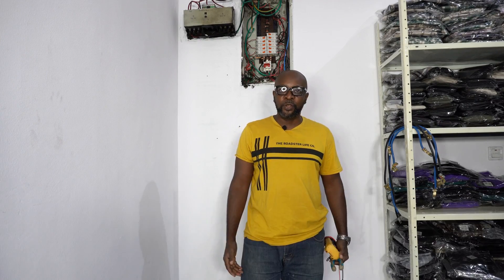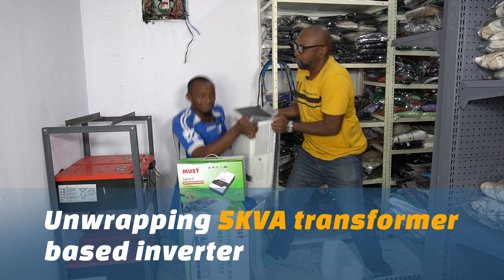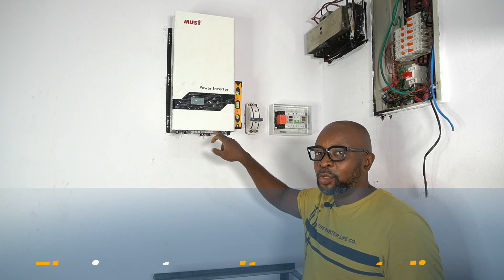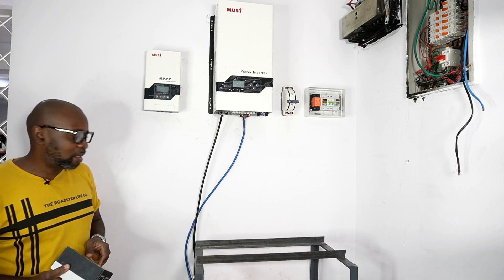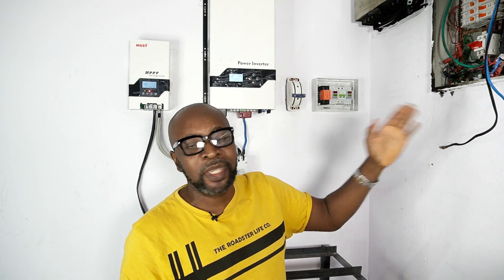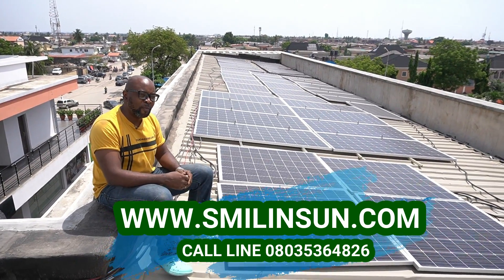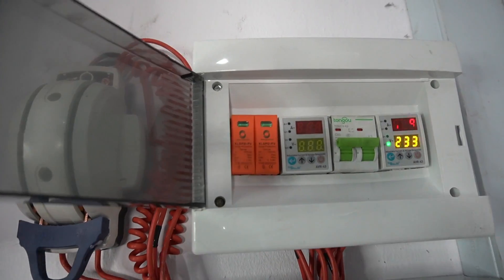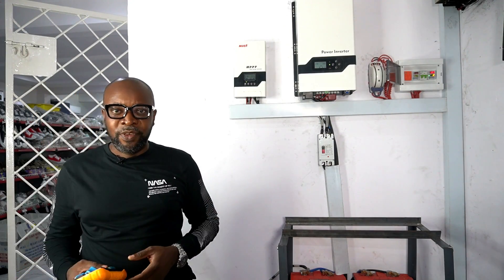Reinstalling a 48 volts Solar system after a fire incidence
Step by step reinstallation of a 48 volt Solar system
How to install a 48 volts Solar /inverter system .